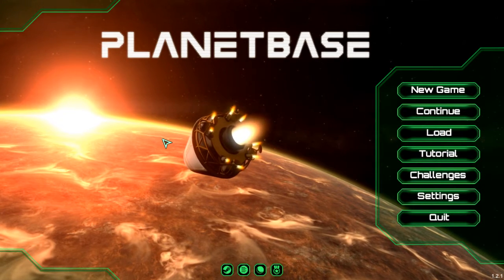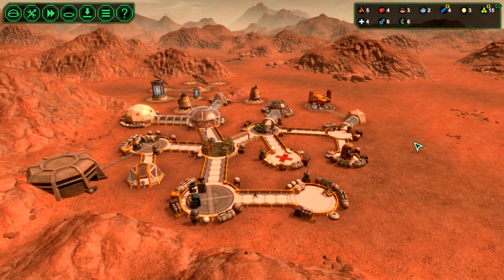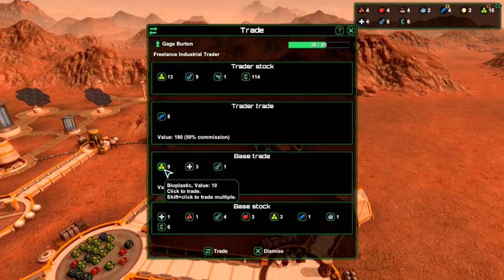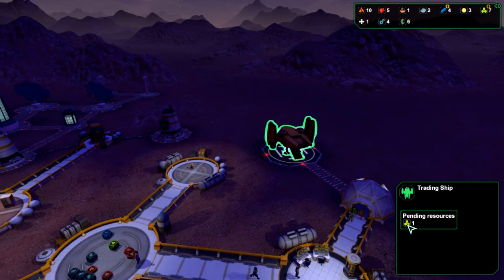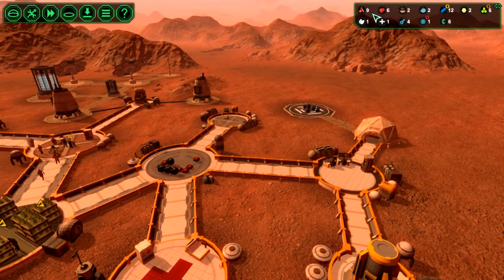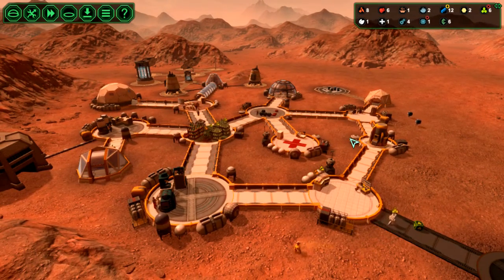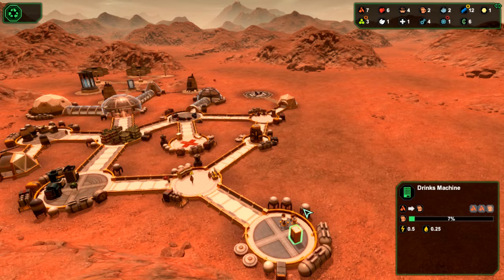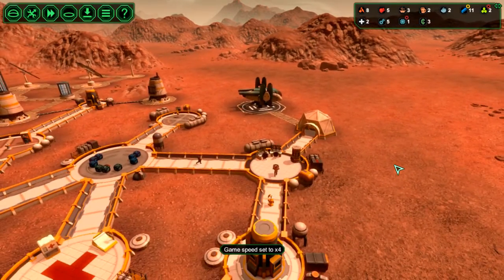Planetbase S01E08 - Building the Bar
My new let's play series! Season 1 is all about learning and colonizing the Class D (desert) planet.